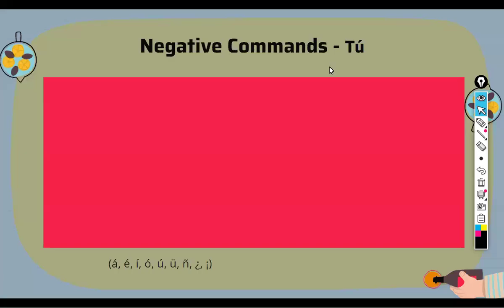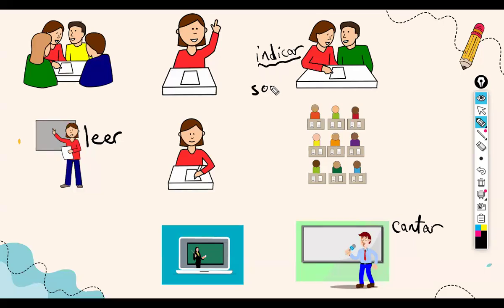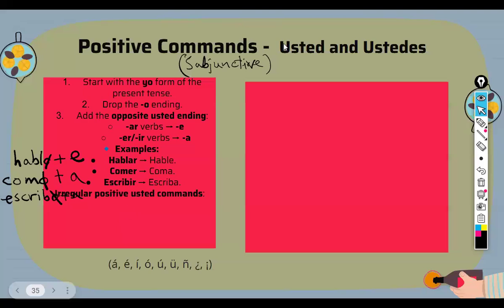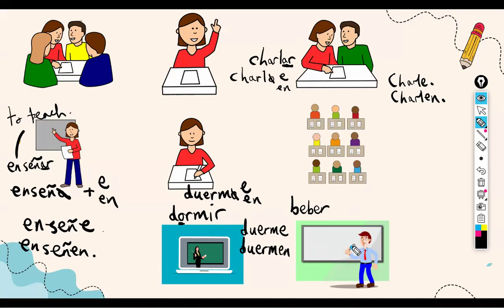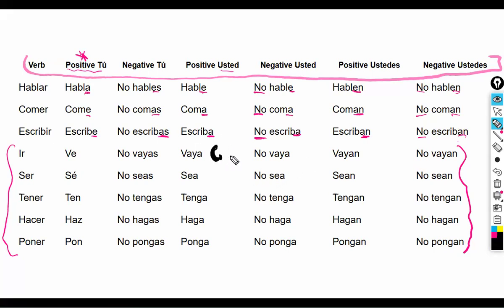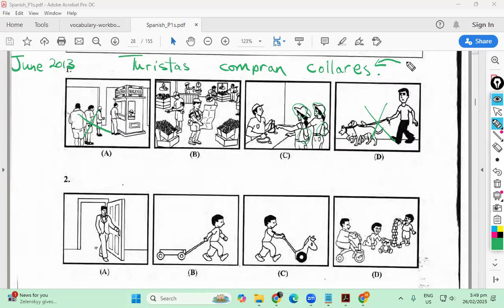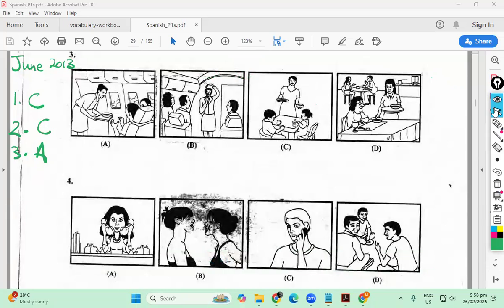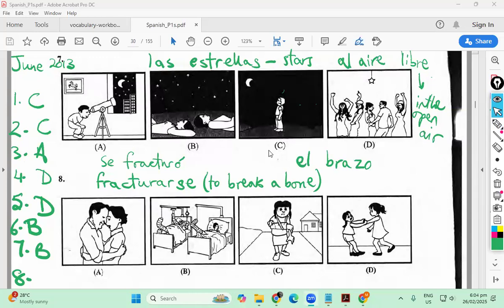CSEC Spanish Wednesday 26th February 2025